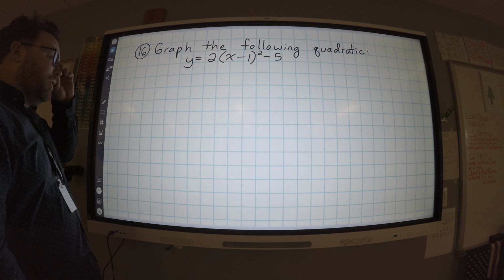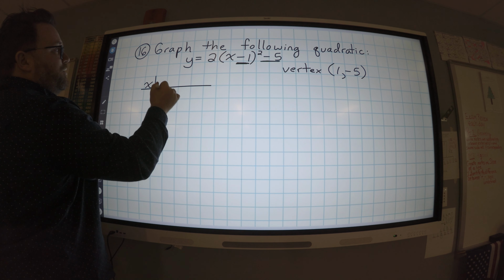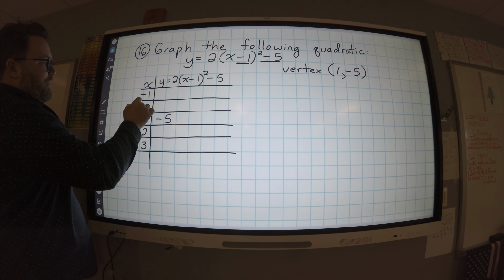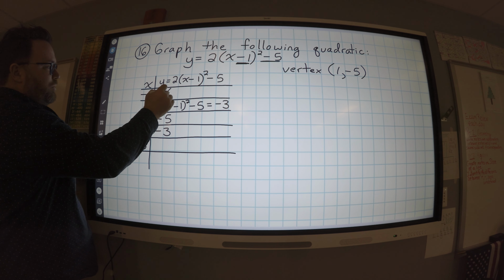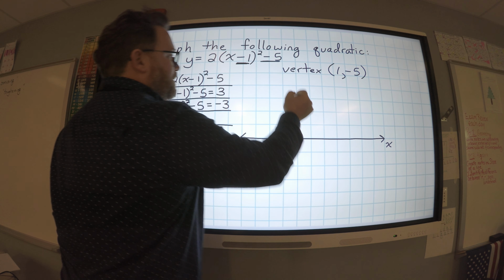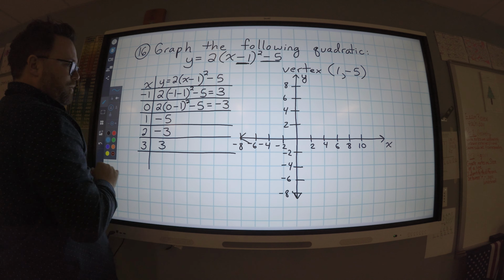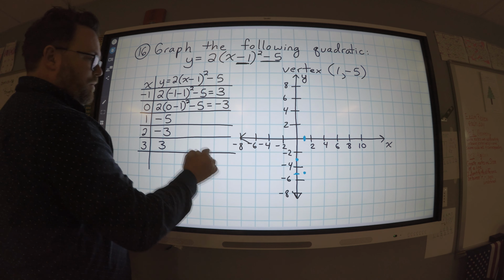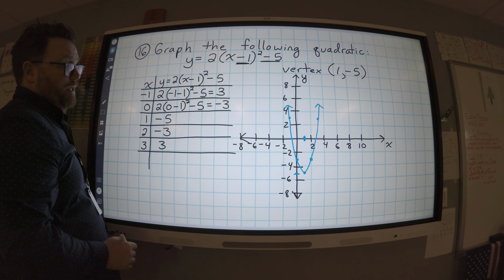Problem 16: Graph y = 2(x - 1)² - 5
In this problem, students must graph the quadratic, y = 2(x - 1)² - 5, by first finding the vertex of the quadratic (which is relatively easy as the quadratic is in vertex form), and then creating an xy-table and plotting the remaining values of the quadratic.